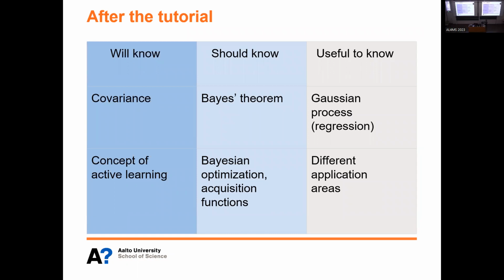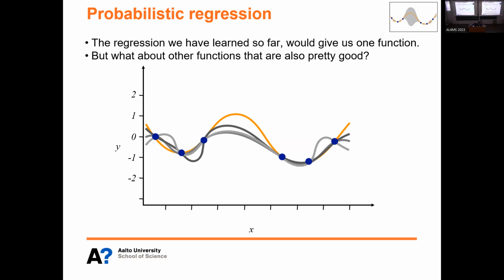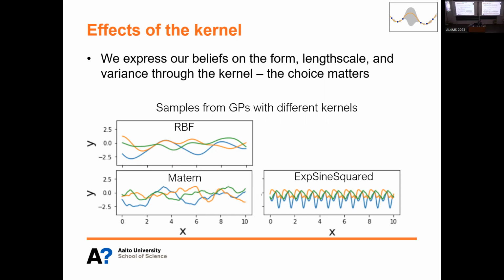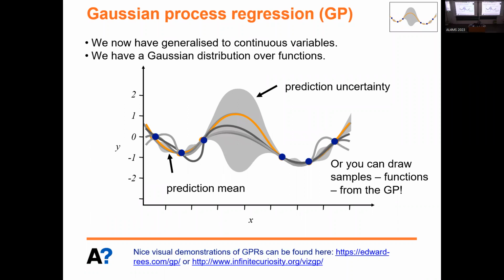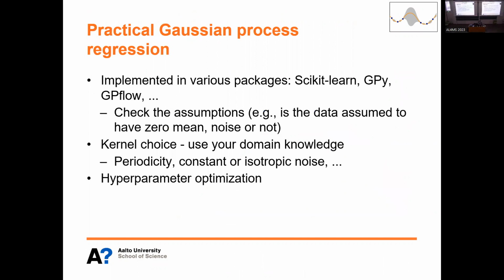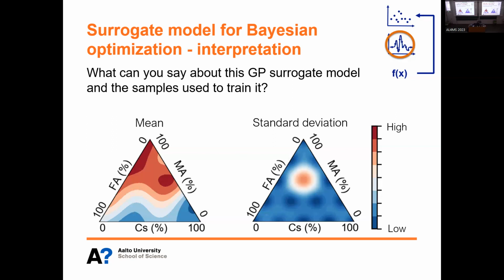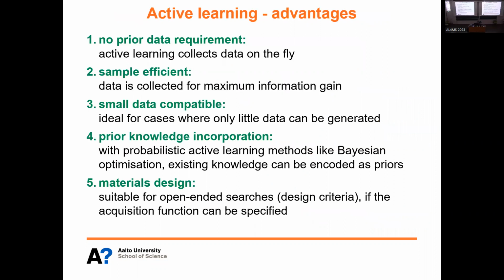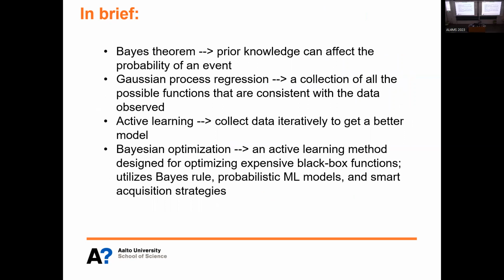AL4MS 2023: Armi Tiihonen lecture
AL4MS 2023: Armi Tiihonen "Gaussian processes and Bayesian optimization", Introductory Lecture